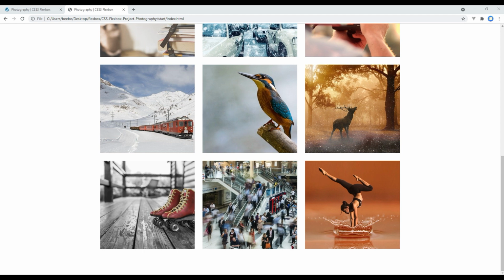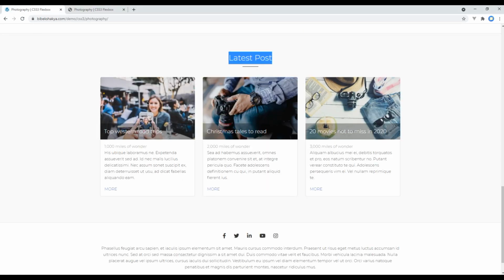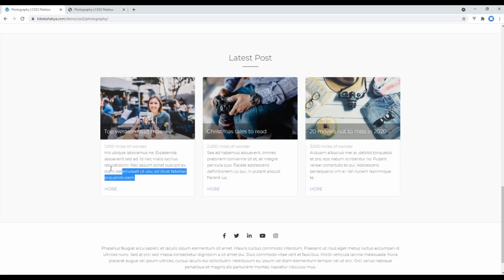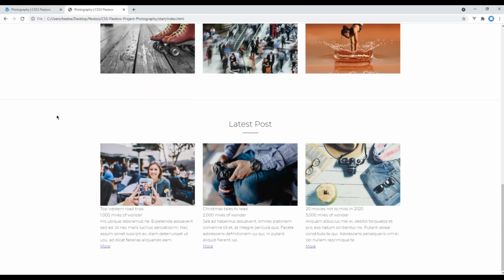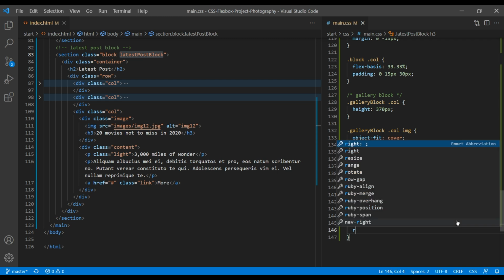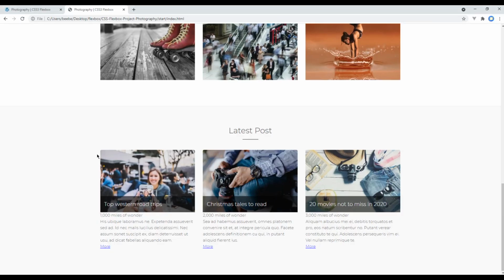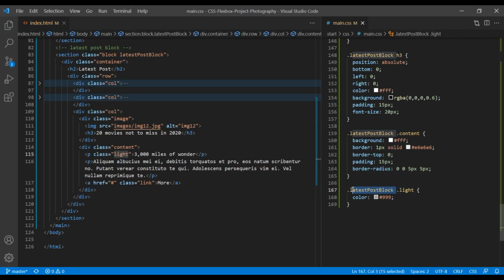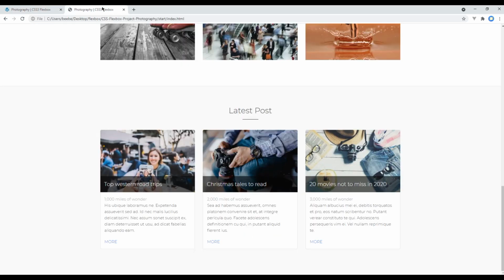Flexbox #5 - Work on latest post section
Introduction:
Learn CSS Flexbox with Real Project.
In this tutorial, I'll show you how to work on latest post section.